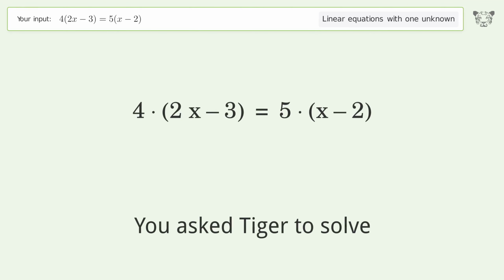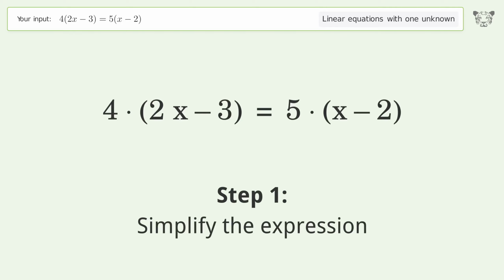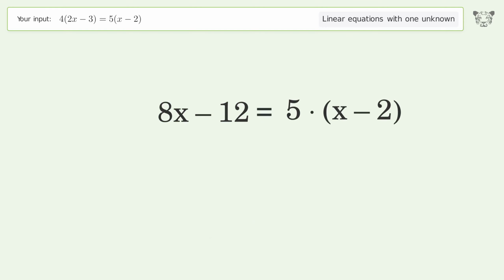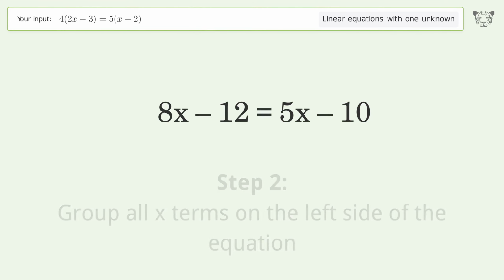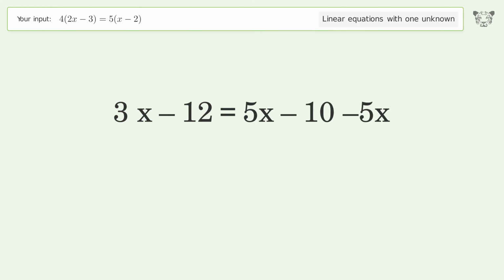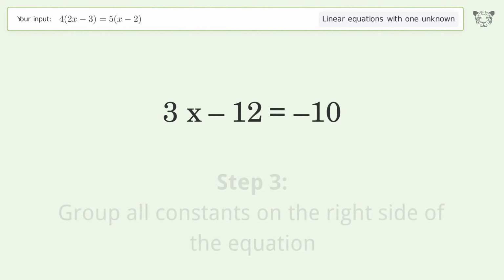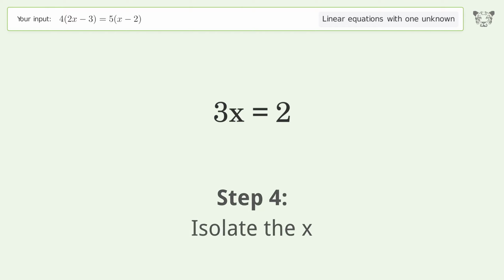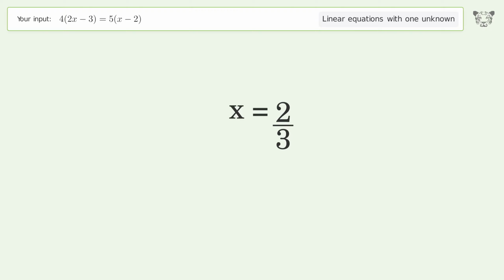Solve 4(2x-3)=5(x-2): Linear Equation Video Solution | Tiger Algebra